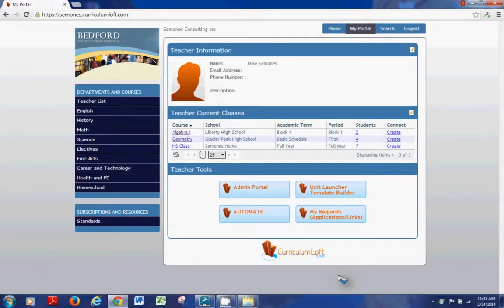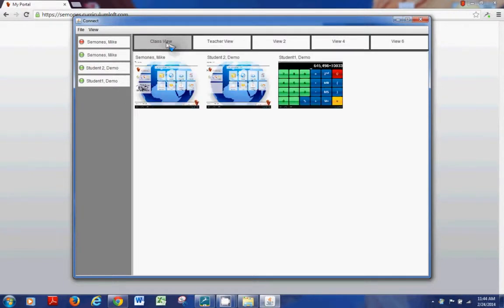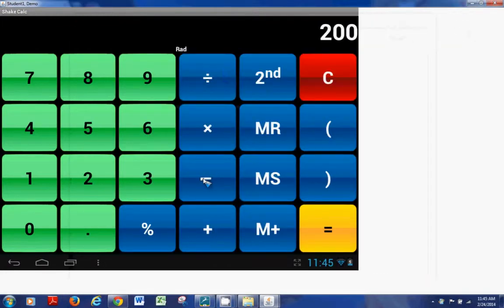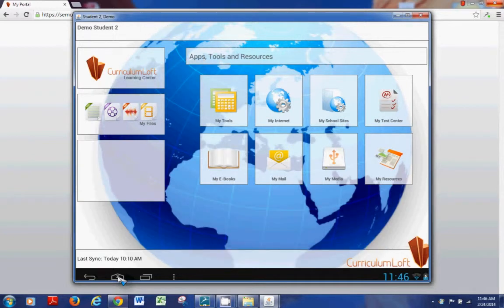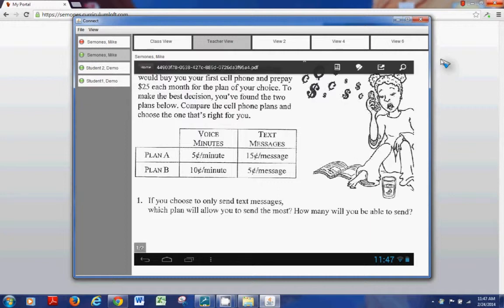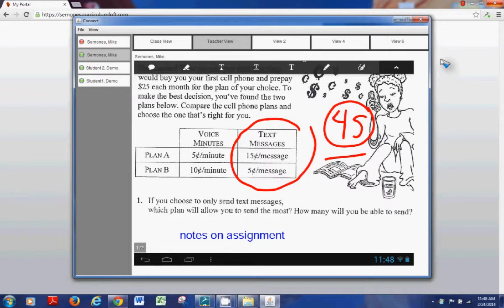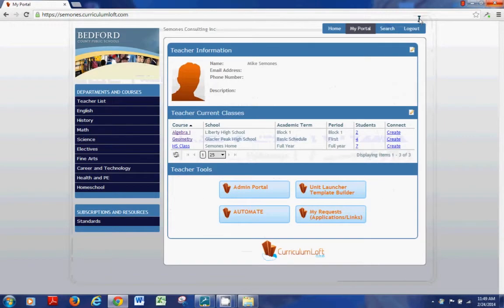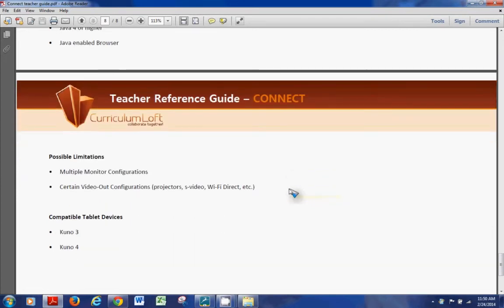How to use Connect